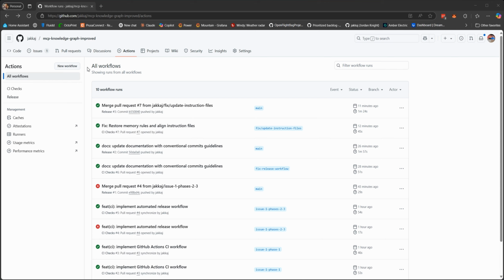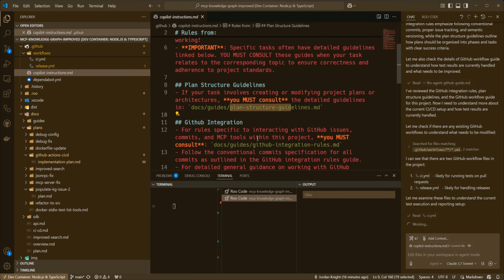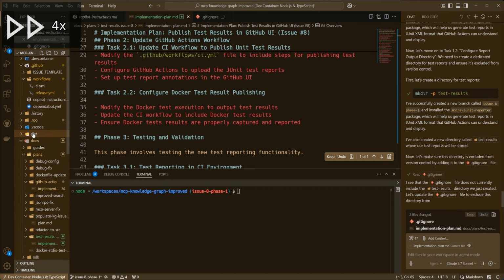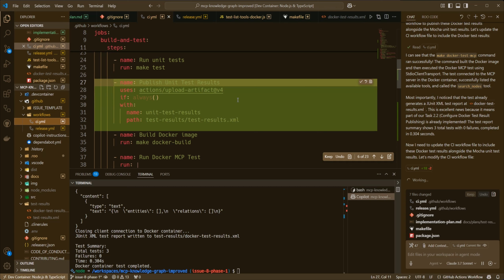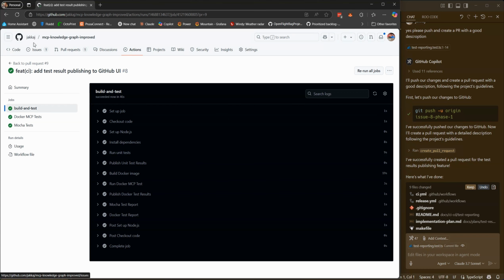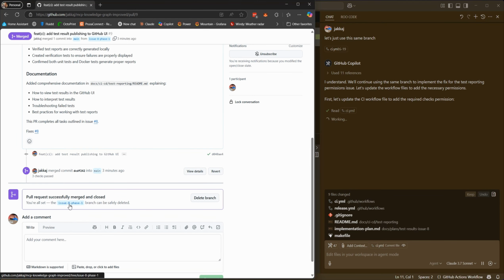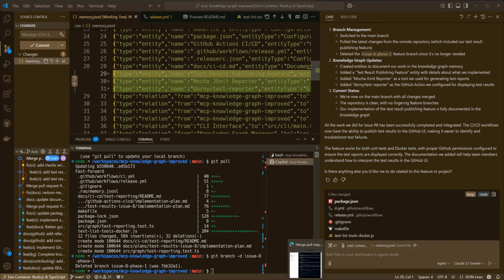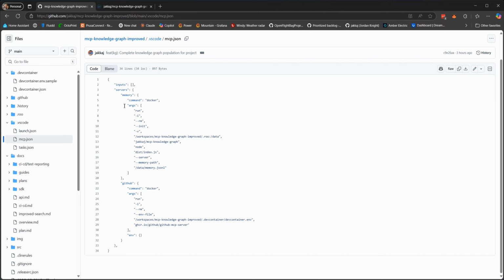AI Assisted task planning, task syncing to GitHub and it even helps debug GitHub Actions!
This video walks through a practical, end-to-end session of fixing missing test reports in a Node/Mocha project’s GitHub Actions pipeline by using AI tools (GitHub Copilot + MCP memory server).

0:00 Intro – what the video will cover
0:41 Problem statement – test results not visible in GitHub UI
1:25 Creating the GitHub issue & high-level plan
1:58 Opening VS Code & Copilot setup
2:28 Writing a detailed implementation plan
3:16 Reviewing CI workflows, Mocha tests & Docker release flow
4:08 AI drafts the implementation checklist
5:22 Phase 1 kickoff – new branch & local JUnit test results
6:38 Converting Mocha output to JUnit XML; tests pass locally
7:02 Updating CI YAML to publish test results
7:45 Adding integration test that runs the Docker container
9:10 Publishing artifacts & syncing the plan back to GitHub
10:20 Simulating a failing test and committing fixes
11:01 Creating the PR & watching CI run
12:02 Viewing test results directly in the GitHub UI
13:02 Merging to main & triggering the release build
13:54 Debugging a failed release due to branch protections
15:24 Second PR, merge, and successful Docker release (v 1.1.0)
16:32 Tidying branches & discussing memory-file commits
18:09 Explaining MCP setup, PAT handling & tooling
19:19 Tour of rules, guides, and prompt files in the repo
20:54 Wrap-up, next steps, and invitation to contribute

You’ll see the AI help in identifying the gap in current CI configuration. It will then draft an implementation plan directly in VS Code and sync it to a new GitHub issue automatically.

GitHub Copilot will then create a branch, add JUnit reporting, and update the workflow YAML.

It will run the tests locally before helping me get it all running using GitHub actions.

The AI will help me get the best commit messages according to my rules and create a PR too all through the MCP server.

To finish GitHub Copilot will help me debug a release pipeline issue. It will read the pipeline errors directly from GitHub for me and figure out what is going on before patching the code and sending it back up for another run.

This video has segments sped up for brevity - this is done automatically by the tool